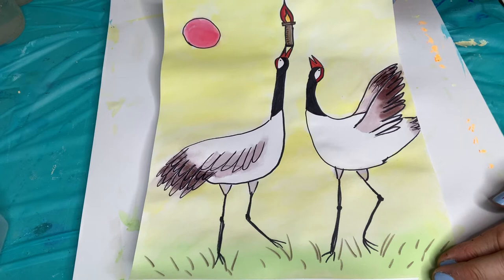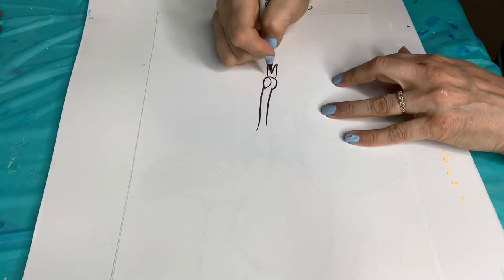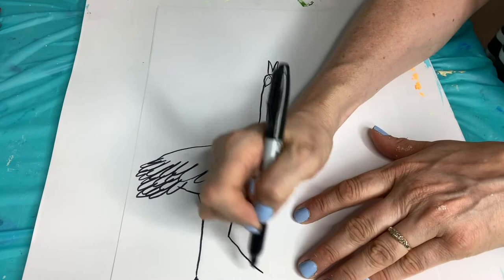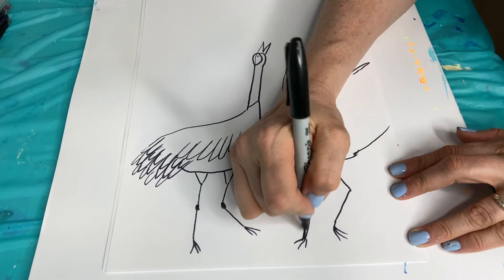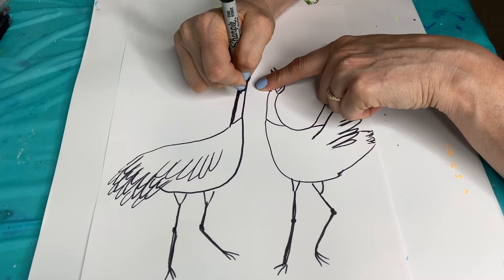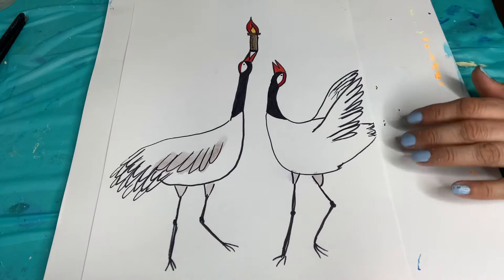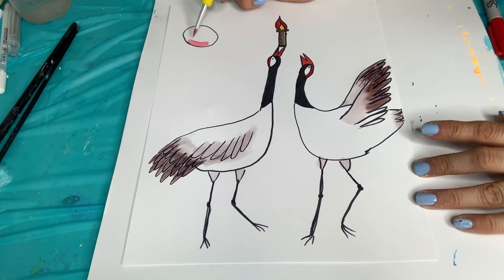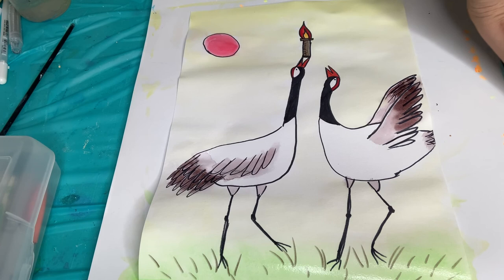Olympic Art-Japanese crane carrying the torch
Watch this easy step by step art video to paint a Japanese Crane carrying the olympic torch.  Learn how to draw a Japanese Crane with directed drawing and learn some watercolour techniques.  Watch the video and paint along!

Share your creations in Wendy’s Creative Group on Facebook!

to join the art club for kids.

paintwithwendy on tik tok and Instagram